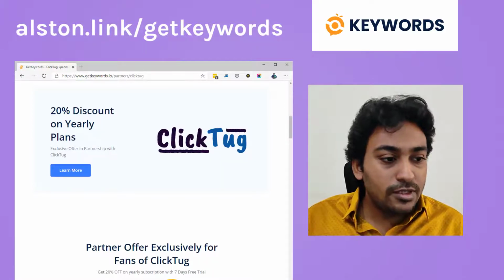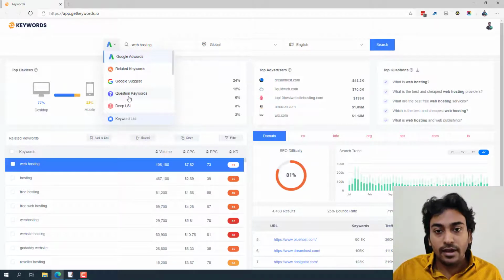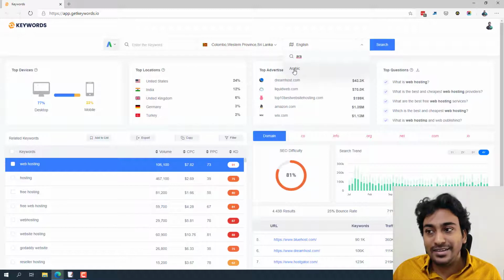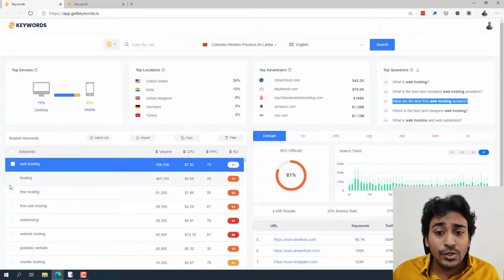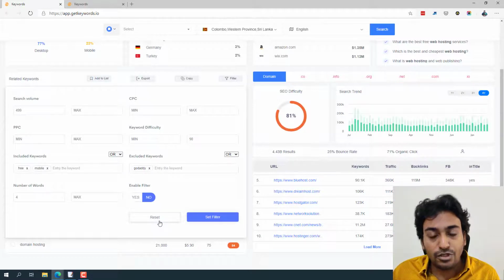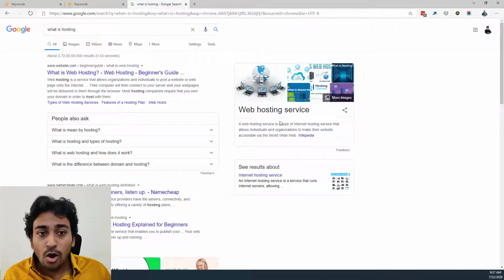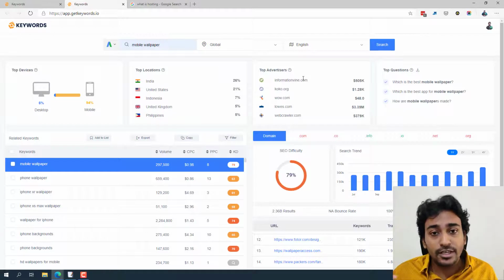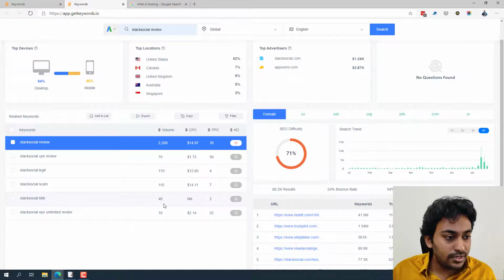GetKeywords Review - Most Accurate Keyword Research Tool on Budget?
Check GetKeywords reviews and full in-depth tutorial.
➜ Video Jumpoints:
0:00 Intro
0:48 What I will not cover in this video
1:28 Why it's a long video & how to use jump-points
1:54 How am I qualified to do this review?
2:22 How to get an additional 20% OFF
3:08 What is GetKeywords.io?
3:34 Main differences between GetKeywords & Others?
6:25 How this video is organized for easy understanding

6:34 All different types of keyword sources
6:56 Google Adwords keyword tool
7:22 Related keyword tool
7:35 Google suggest keyword tool
8:14 Questions keyword tool
8:43 Deep LSI keyword tool
9:52 Youtube suggest keyword tool
10:12 Amazon suggest keyword tool
10:20 eBay suggest keyword tool
10:32 Google Adwords by URL keyword tool
11:25 Related keywords by URL keyword tool
11:36 Organic keywords by URL keyword tool
11:45 Paid keywords by URL keyword tool
12:05 Bulk keywords research software

12:36 How I am going to make it easy to understand

13:02 GetKeywords search features and functionalities

13:15 Search by global, countries, states & cities
14:09 Search by keyword languages
14:55 Top devices & how to optimize based on that?
16:36 Top locations to local SEO?
18:02 Top advertisers & how you find more targetted keywords?
19:22 Top questions & why it's important for SEO & marketing?

21:31 Keyword data analysis overview

21:46 How to save keyword list & best use cases for it?
23:45 Export keywords to CSV, PDF & Copy to Clipboard
24:20 How do advanced keyword filtering works?

26:56 SERP Analysis overview

27:18 Exact match domain checker, and is it important?
28:29 Average keyword difficulty & how it's calculated
29:19 Keyword search trend & how to measure industry growth
29:49 Clickthrough rate for Search trend
31:07 Total Search results index
31:29 Keyword bounce rate
32:36 Organic clicks & why it's for your No.1 ranking?
33:33 Advanced search listings features in top 10
34:21 Advanced SERP competitor analysis (Why PA & DA not included)
36:30 How to get SERP stats for other sites which are not in top 10

37:21 What is coming and Road map

37:27 Simplifying the dashboard for beginners
37:48 Whitelabel graphic report
38:11 Top traffic sources
38:31 City level SERP results
38:47 Improve data sources
39:14 Maret audience analysis

39:47 GetKeywords Pros & Cons

39:52 PROS
41:48 CONS

44:33 More help, doubts on GetKeywords.io?
45:05 Join our private Facebook group for digital marketing
45:24 Get SaaS Lifetime Deal with Over 90% Discount

➜ What Keyword Research Types Available?

➜ Quick GetKeywords Review

✮ What is GetKeywords.io?
GetKeywords is an advanced feature-rich keyword research software with realtime data. It's one of the most accurate keyword research software, and also it's responsive to all the devices. It also does not use a single data source but instead multiple to provide relevant and accurate keyword data.

✮ GetKeywords Pros & Cons
PROS:
👍 Realtime data with multiple data sources
👍 Multiple keywords sources to explore
👍 Easy to use dashboard & mobile-friendly
👍 Ability do keyword research by global, countries, states and cities
👍 Over 60+ languages are supported
👍 Advanced metrics shown, such as the ability to see device ratios, shows the top location, show advertisers.
👍 Generates longtails keywords and questions which people asking online
👍 Keyword list feature, copy to clipboard, export to CSV & PDF
👍 Advanced keyword filtering
👍 Domain availability checker
👍 Shows search trend up to 4 years
👍 Shows clickthrough, organic clicks data & bounce data
👍 Shows the competitor rankings keywords, traffic, backlinks, FB, and keyword in the title
👍 Comprehensive SERP analysis with the ability to check data for more than the top 10 websites

CONS:
👎 Take 3-10 seconds to load keyword data (This is because of realtime data and they looking to optimize it)
👎 It's not unlimited, but the plan limits keywords & SERPs analysis count
👎 It does not show advanced backlink data (actual links) but only shows the total backlink count
👎 No rank tracking module
👎 No documentation